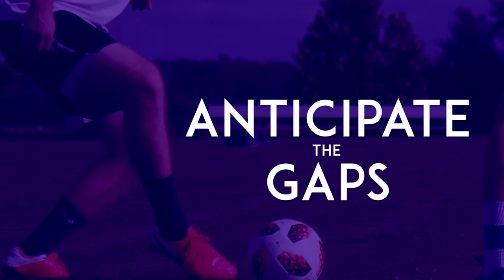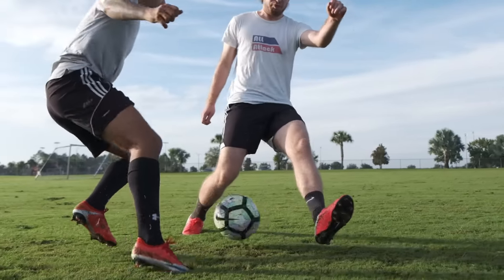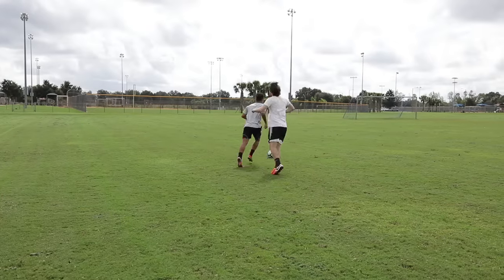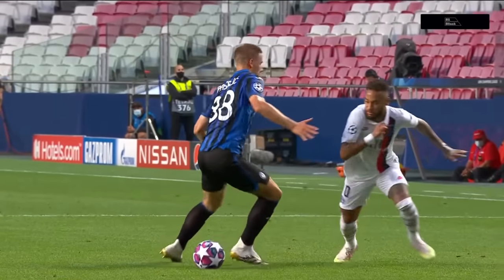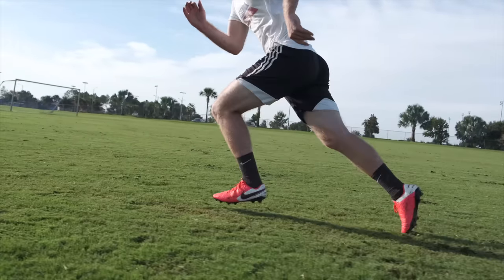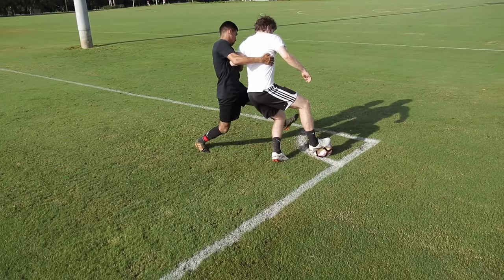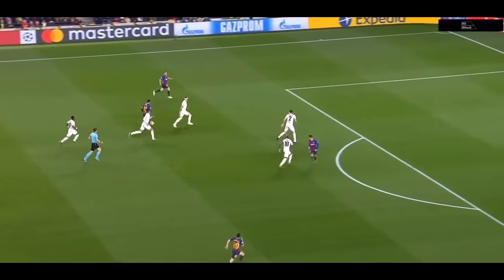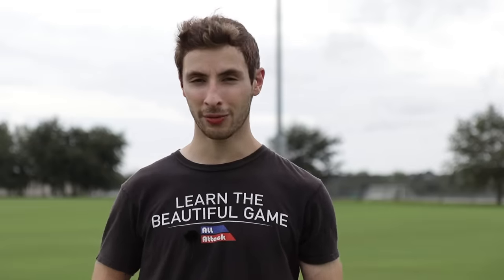HOW TO NUTMEG EVERY DEFENDER